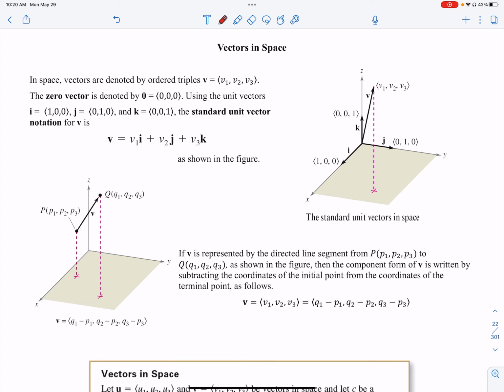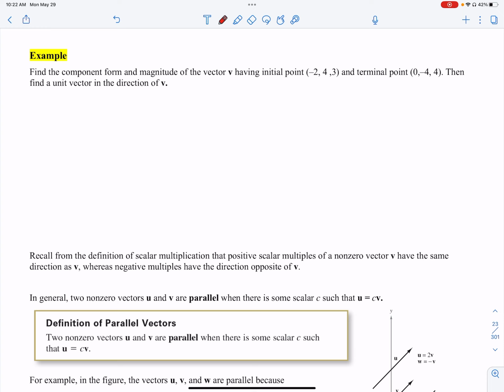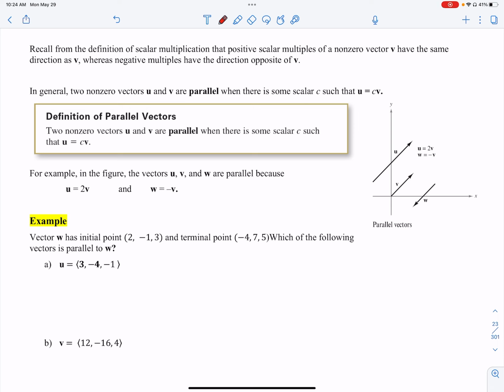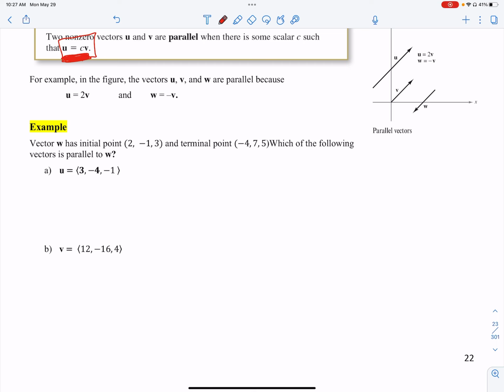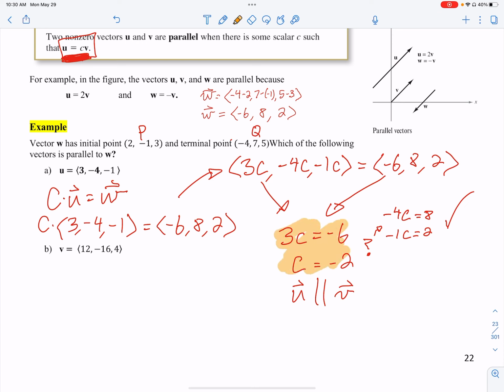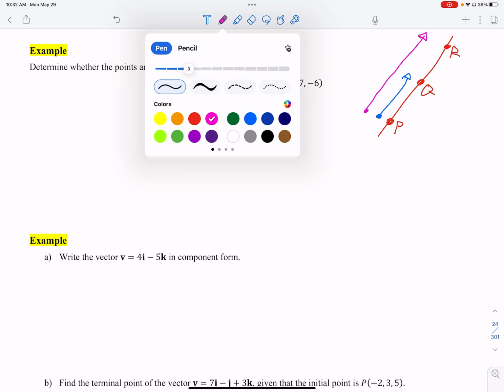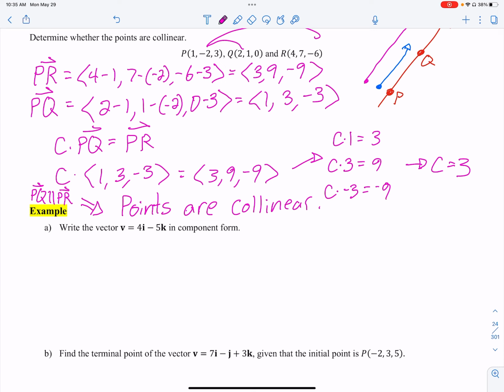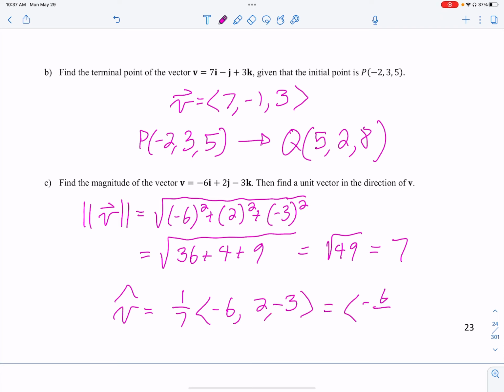Calculus III - Unit 1 Section 2 - Vectors in Space